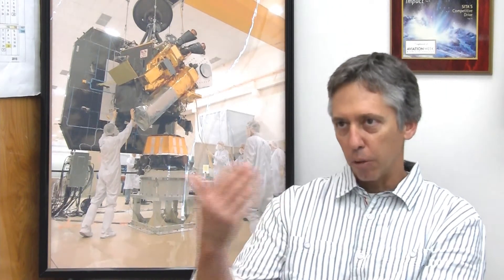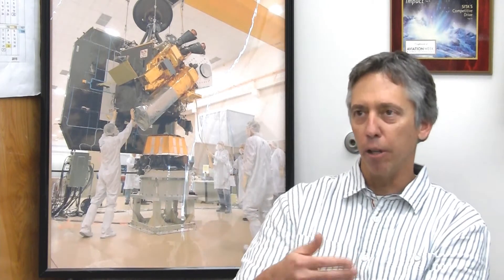10th Anniversary Deep Impact Mission Memories with Monte Henderson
Ten years ago, Ball Aerospace made history, celebrating Independence Day with its own fireworks. On July 4, 2005, a Ball-built spacecraft successfully collided with a comet, providing the world with valuable data on the nature of these celestial bodies. Listen to our employees recount some of their most memorable experiences on NASA’s Deep Impact mission.